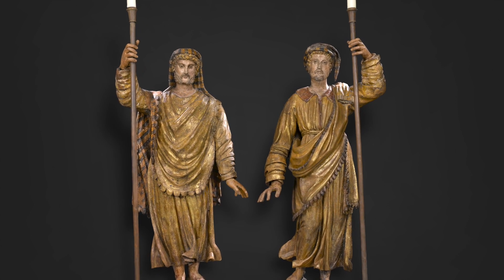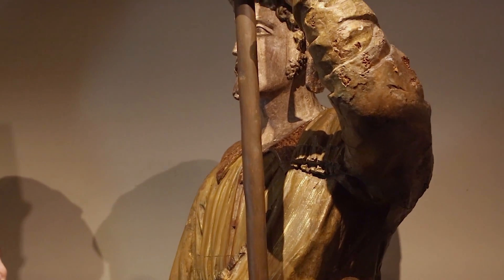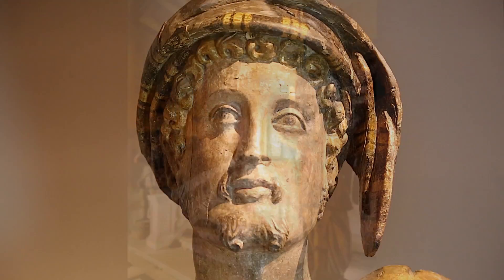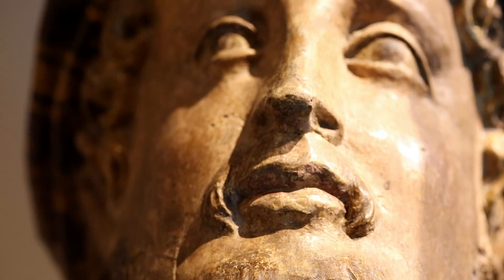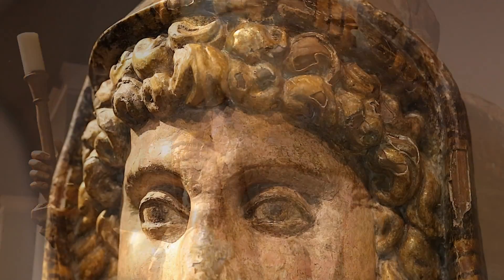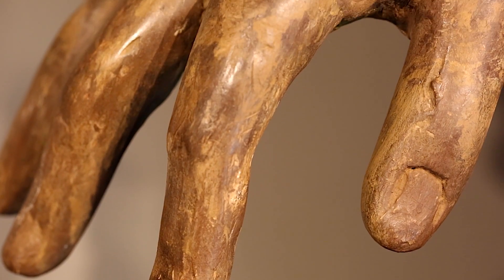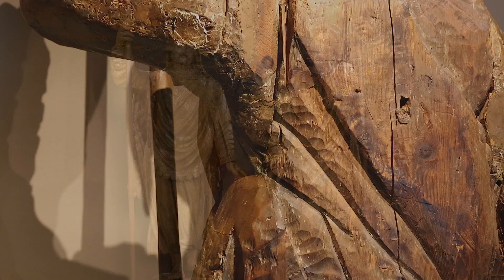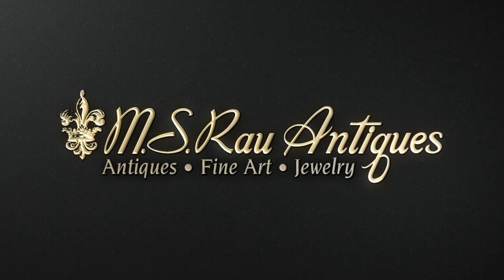VENETIAN FIGURAL TORCHÈRES from M.S. Rau Antiques